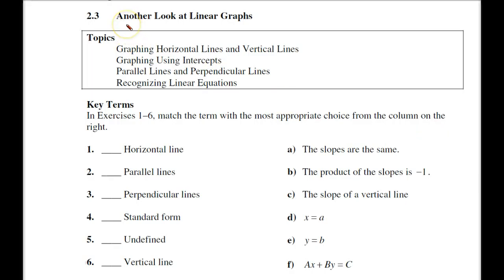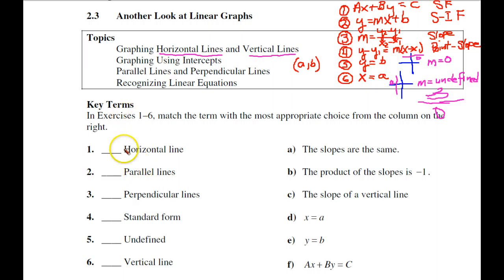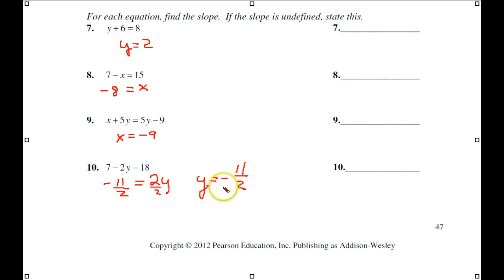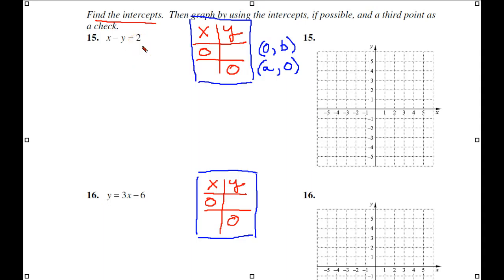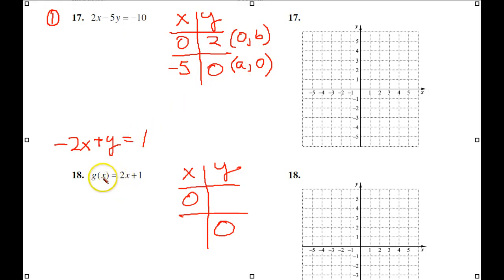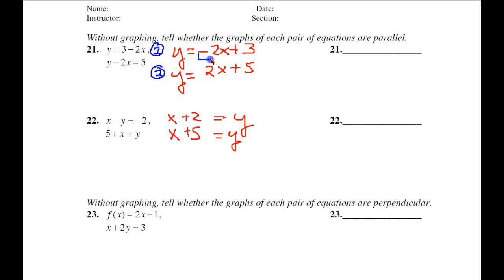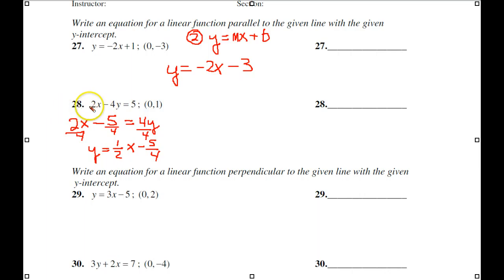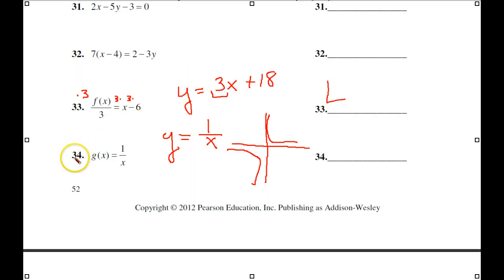AE M105 2.3 Another Look at Linear Graphs